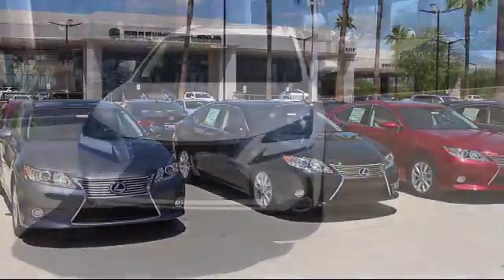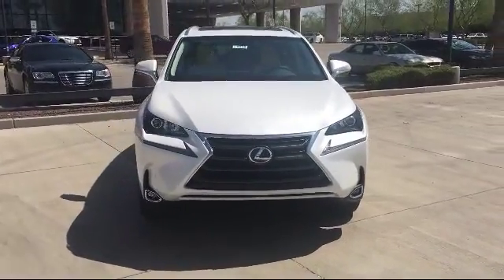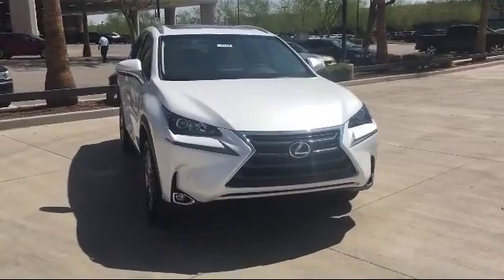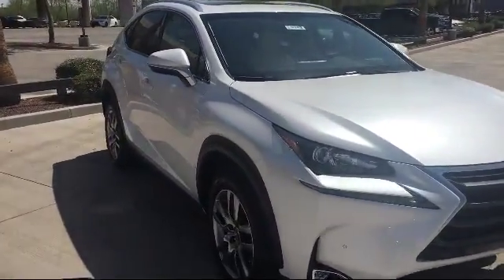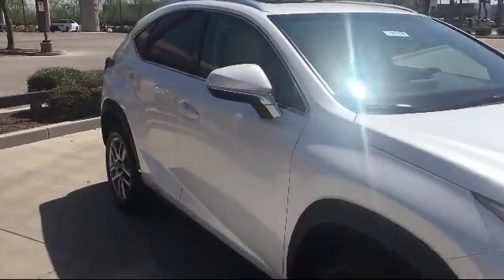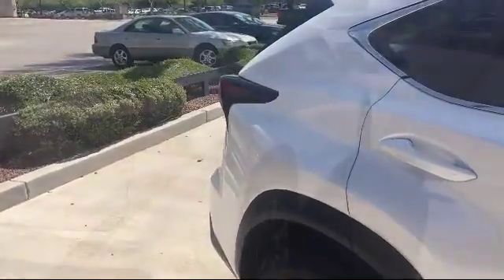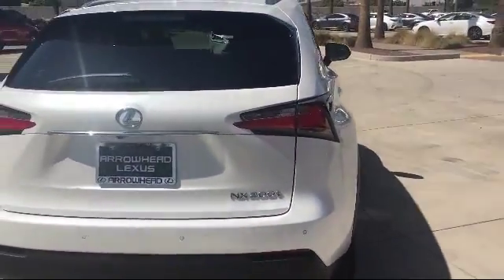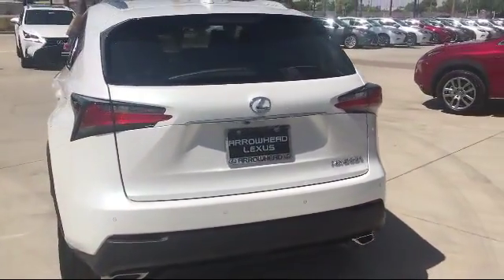2016 Lexus Nx Sport Utility 200t Peoria Glendale Sun City Scottsdale Anthem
2016 Lexus Nx Sport Utility 200t Stock Number: 9345 Vin:JTJYARBZ0G2040669 .

 Arrowhead Lexus: servicing Peoria, Glendale, Sun City, Scottsdale, and Anthem

Arrowhead Lexus New